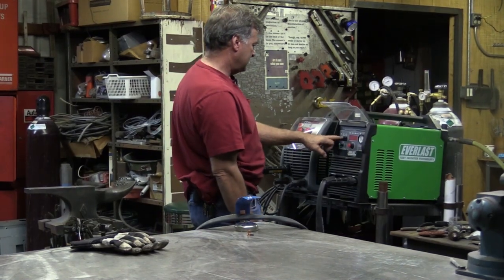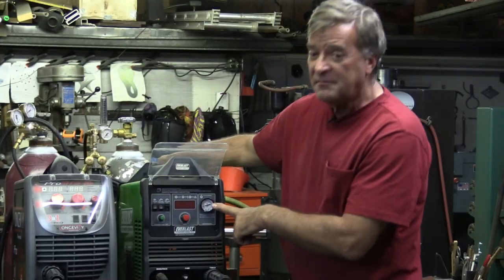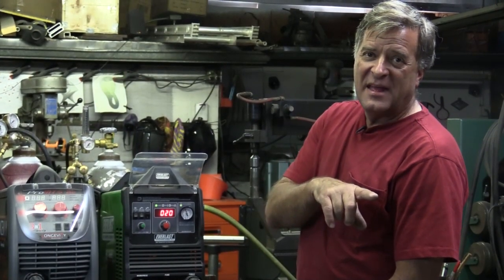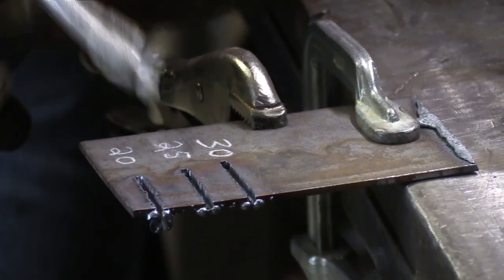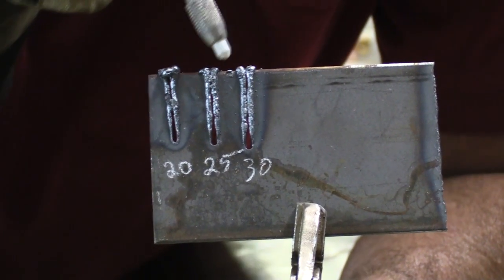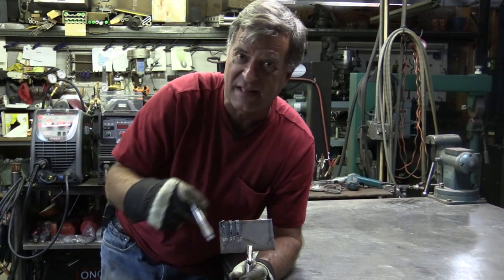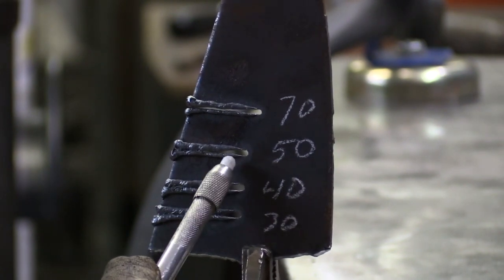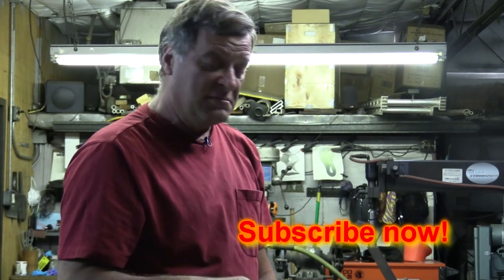How to Best Set Your Plasma Cutter for Cutting Metal - Kevin Caron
- Artist Kevin Caron reveals your best bet for a clean metal cut using a plasma cutter by comparing amperage and air pressure. He cuts steel and varies amperage settings and air pressure settings - the results are clear!

Caron is often asked how to set a plasma cutter the best way - how much amperage do you want for what thickness of metal? What air pressure do you want for what thickness of metal?

Caron is using his Everlast PowerPlasma 80S plasma cutter to answer these questions. It's an 80 amp plasma cutter, rated to cut 1-1/2" metal and sever up to 1-3/4" metal. "Whoa! It's like holding a lightning bolt," says Caron.

On the plasma cutter's front panel, you see a pressure gauge. At first, it's set pretty low, right around 15 PSI. Somebody (Caron) bumped the pressure regulator and changed the setting, so the first thing he's going to do is turn up the air pressure to about 60 or 65 PSI, where he wants it to cut some 1/8" hot rolled steel.

Caron cautions to be sure to push down the knob on the pressure regulator, just to make sure it's locked in place so you don't knock it out of adjustment.

He turns down the amperage down to 20 amps at 60 PSI and cuts the metal. Then he cuts it at 25 amps and 30 amps.

The 20 amp cut took a long time - it just barely wanted to cut through. The 25 amp cut went a little quicker, and the 25 amp cut has a little smaller kerf. The 30 amp looks about the same width as the 25 amp, but it cut so much more quickly and easily!

On the back, you can see the 20 amp cut had a big clump of dross, or slag, on the back. The 25 amp and 30 amp examples were smaller, but they were pretty similar.

Now Caron is going to set it back up and vary the air pressure but keep the amps at 25 to find out if air pressure has any influence on the cut.

He has another piece of 1/8" plate steel. The first cut is at 30 PSI. Next he bumps up the air pressure to 40 PSI. Next he cuts at 50 PSI. He skips 60 PSI where he did the first set of amperage tests, and he jumps up to 70 PSI.

Looking at the cuts head on, you can see that there's a big blob of steel in the 30 PSI cut. The blob of metal in the 40 psi cut is smaller, in the 50 PSI cut the blob of steel is even smaller. The 70 PSI cut has the smallest amount of dross.

On the back, you can see that, on the 30 PSI cut, the dross almost filled the cut back in. The 40 PSI cut is better, the 50 PSI one is better yet, and the 70 PSI cut is the clearest of all.

Caron says this indicates that it's not amperage but air pressure that matters for a good, clean cut. As long as you have enough amperage to cut through your metal and cut at a decent rate of speed, turn up the air pressure a little more to get a better cut.

However, be sure to READ YOUR MANUAL! Make sure you know how high you can set your air pressure. Don't over pressure the machine - they are only set to go so high without blowing a hose off or doing other damage to the machine. The manual will give you the range your machine can handle.

Now that Caron is ready to back to work, you have time to see more how-to videos and his wild work

Unless you want to wait another moment to see Caron lose his place .